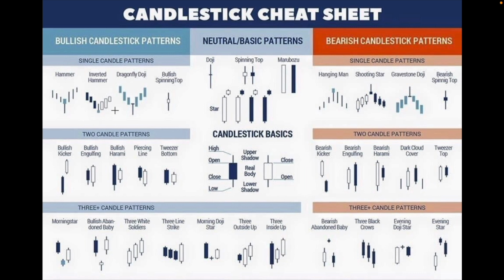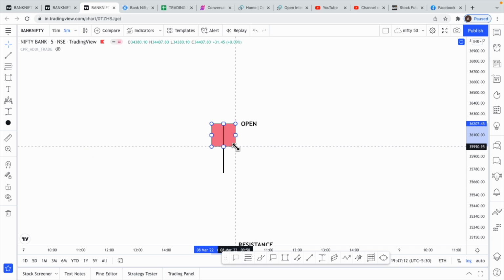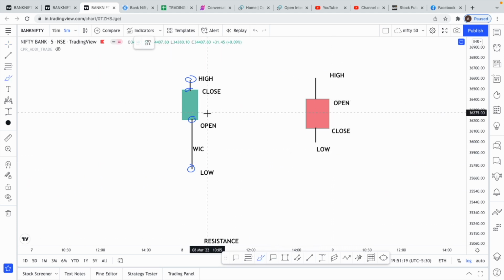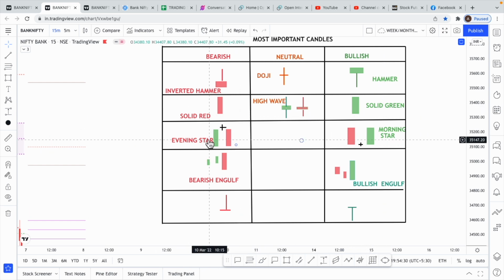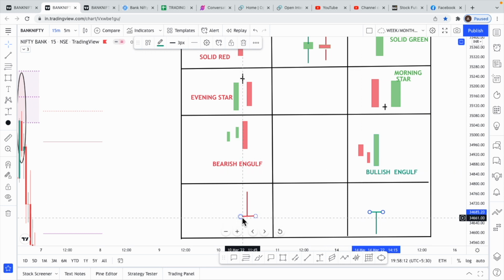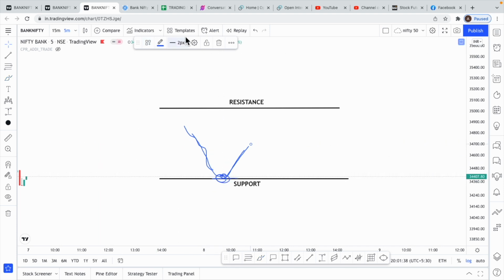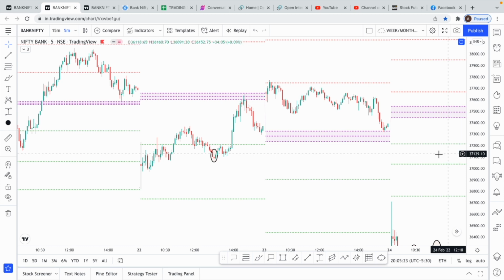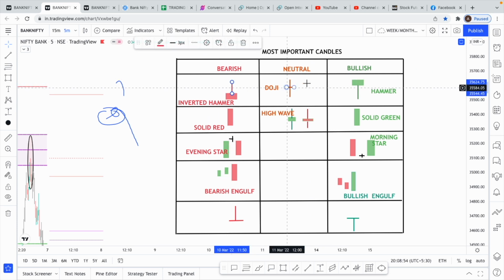CANDLESTICK PATTERNS FOR BEGINNERS || TRADING SETUP 1.1